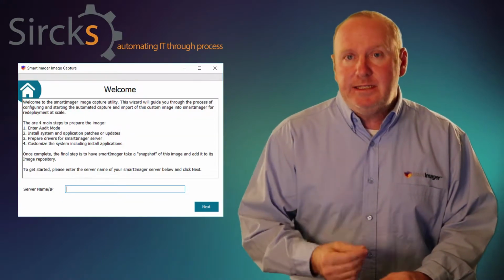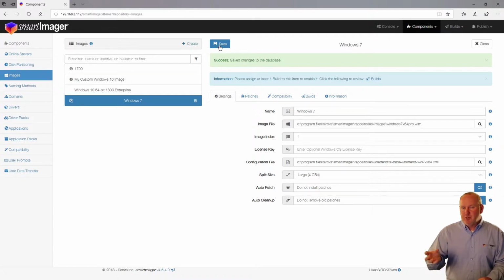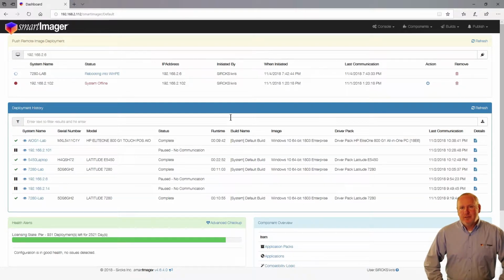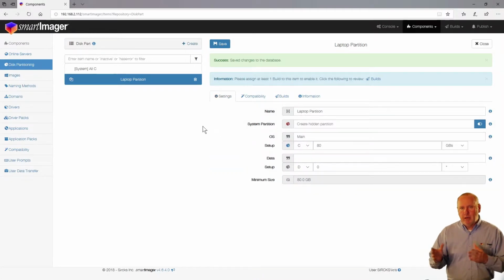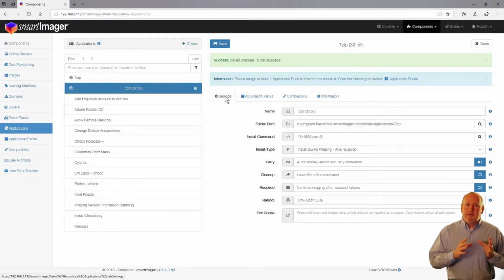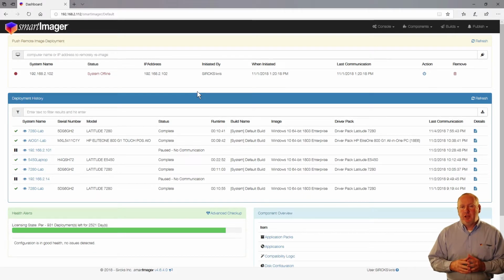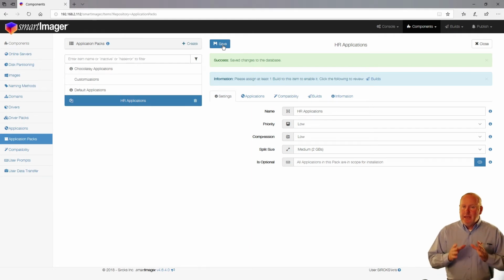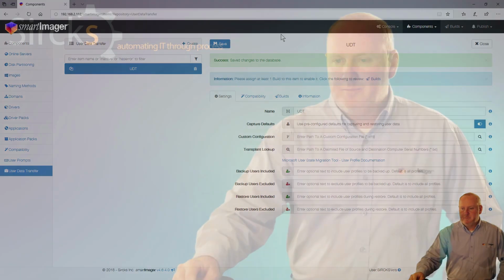smartImager Demonstration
A better way to deploy Windows.  This video will show you how smartImager makes Windows imaging simple and robust..